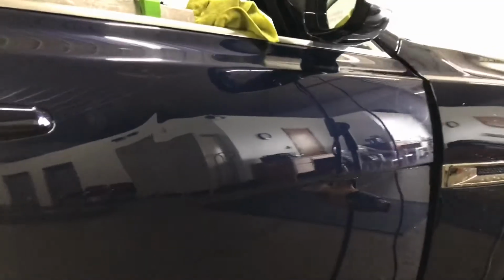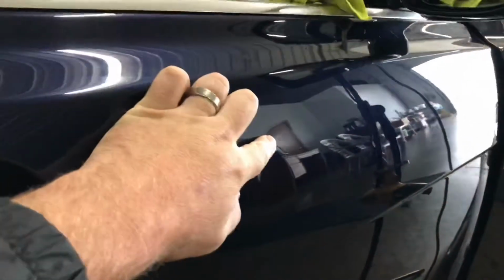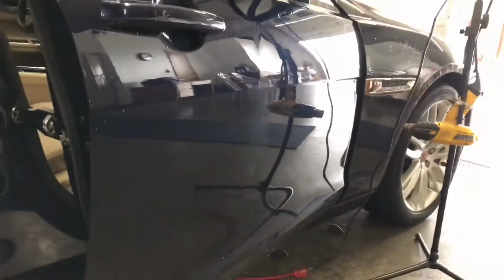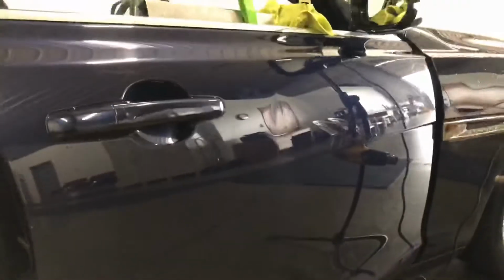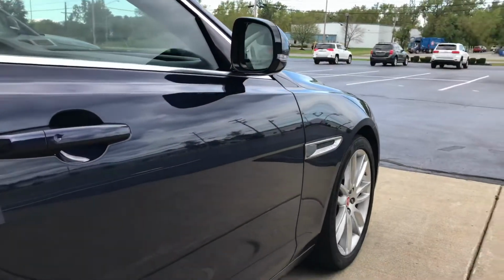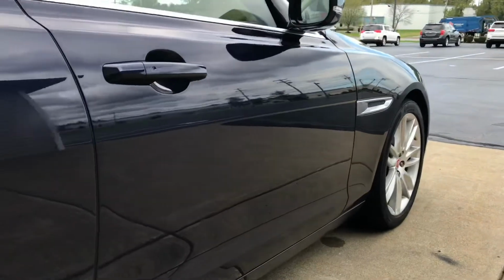Paintless Dent Repair Buffalo NY Jaguar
In this video we repair a significant dent in the door of a beautiful Jaguar.  This damage was caused by another vehicles door while in a parking lot, resulting in multiple areas of damage.  Upon closer inspection we see that there is damage near the top of the door, including the body line, along with damage down near the middle of the door.

The damage in the middle of the door is directly behind a crash support beam that runs diagonally through the door for safety.  This beam is glued directly to the outer skin of the door and requires a different repair process.  Luckily we have all the tools and techniques to still repair damage behind braces.

The result of this repair was fantastic, leaving a finished product that is undetectable.  We were able to not only save the car from being stripped, bondoed and repainted but we also saved significant time with the repair.  Paintless Dent Repair is the superior repair process when it can be applied by a skilled master technician.